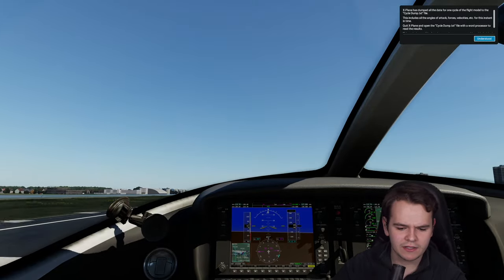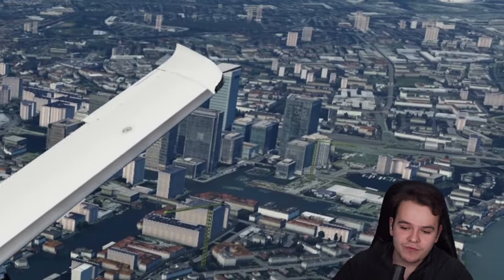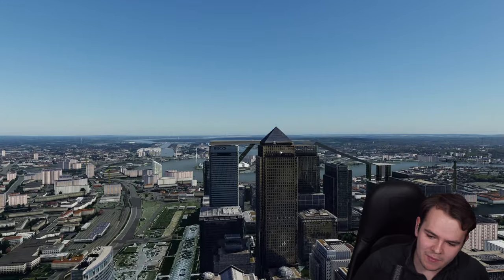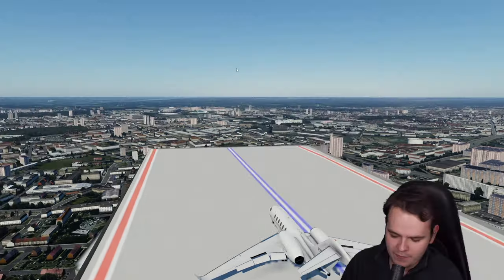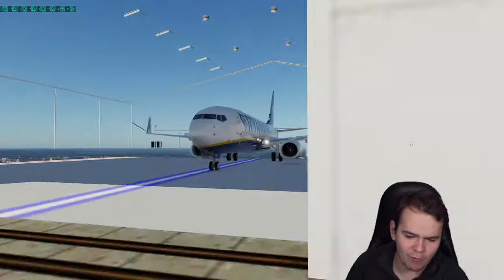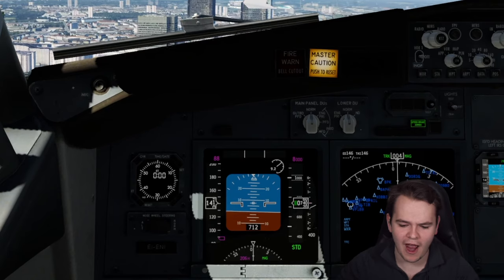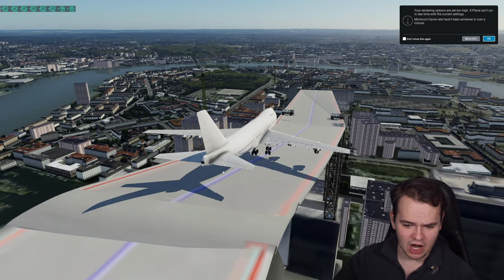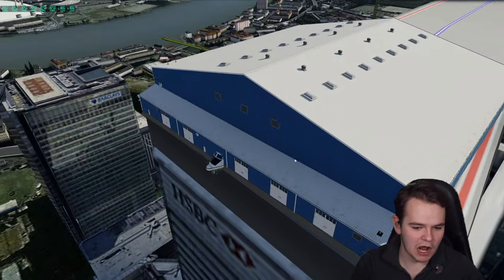The Perfect Airport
Today's Video: The Perfect Airport

PC:
16" MacBookPro for editing.

©Swiss001 2021